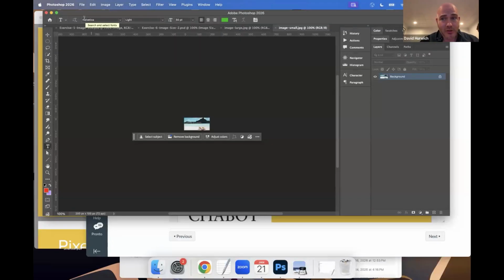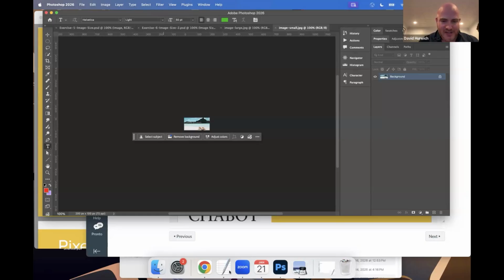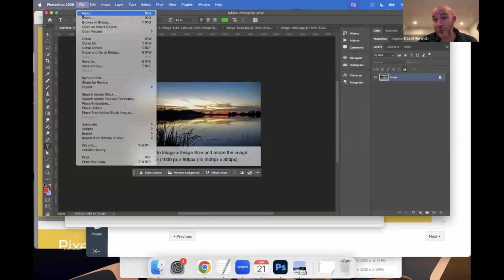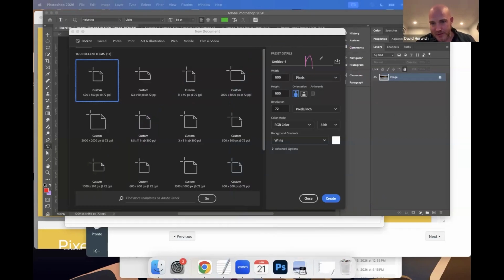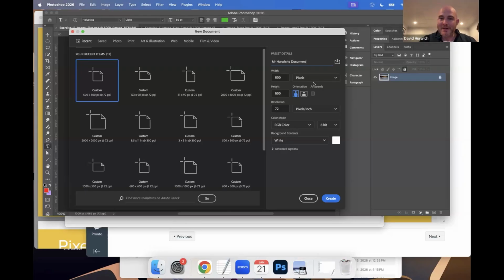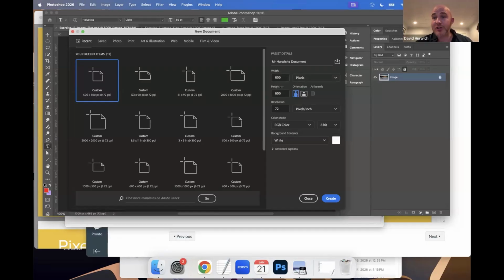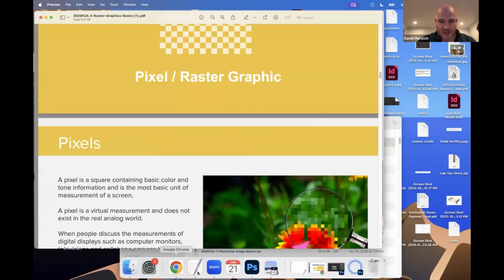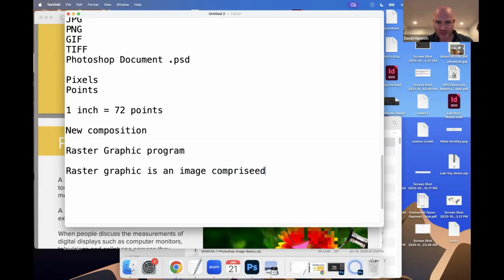Photoshop Create Composition